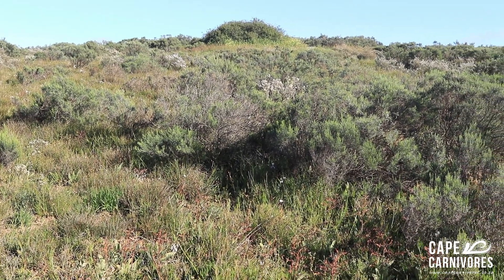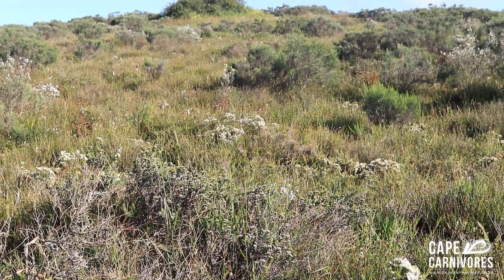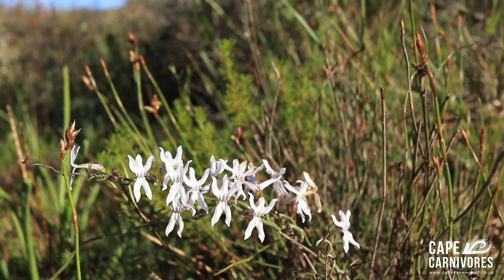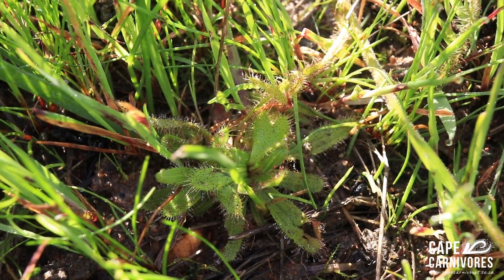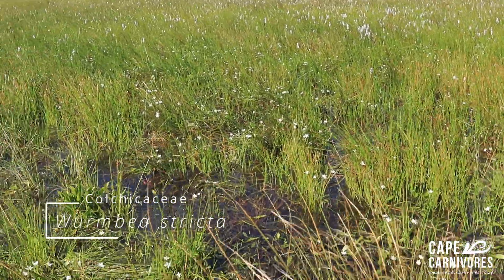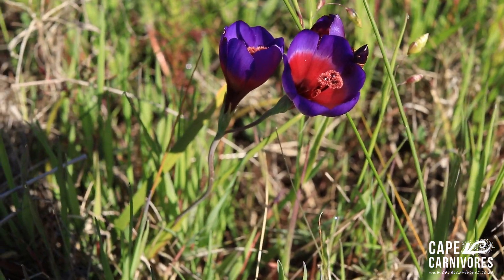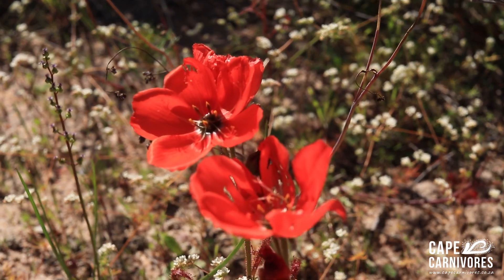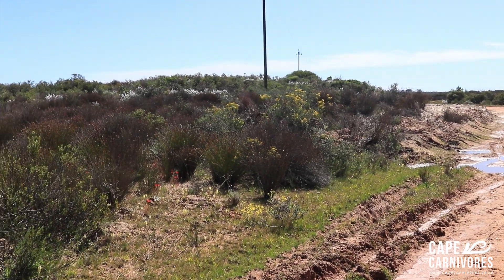Finding the worlds biggest Sundew flower - Botany VLOG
A little snapshot of the carnivorous plants around the beautiful towns of Malmesbury and Darling in South Africa, stopping to look at any sticky or interesting plant along the way. In this short tour you will see see specimens of Drosera cistiflora, the poppy flowered sundew, that carries the biggest flower of any sundew globally.